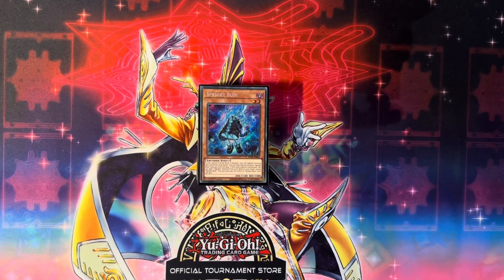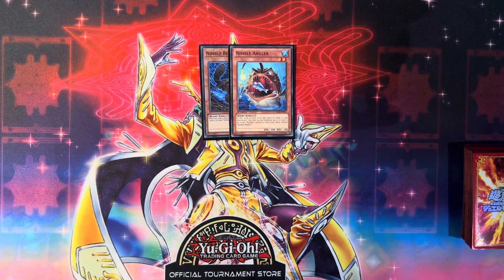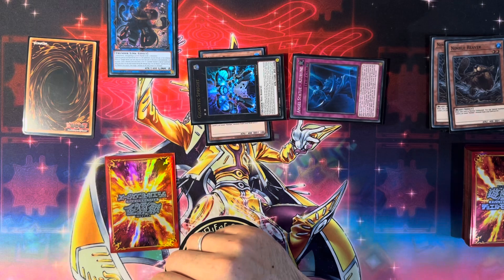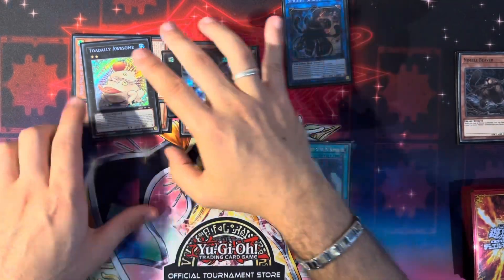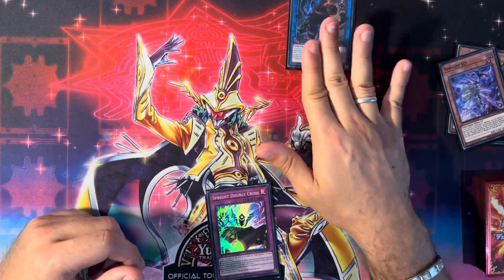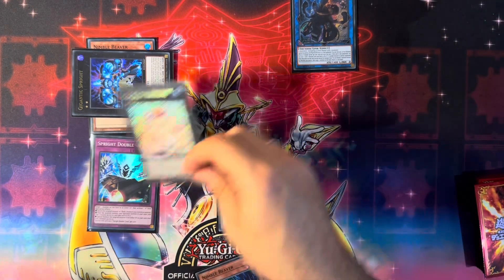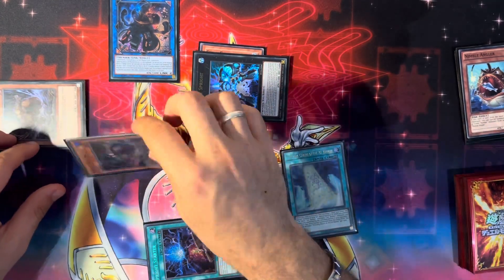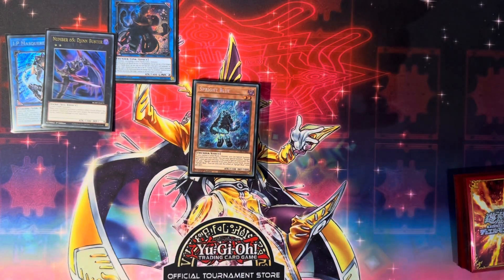Yugioh Spright Combo Guide - So many 1 Card Starters!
Hope you enjoyed the video, make sure to comment what you thought!

Channel Membership scheme:

Special thanks to my Locals!

1) Community Connection: Join a thriving community of fellow duelists! Share your deck ideas, discuss the latest ban list updates, and engage with like-minded enthusiasts from around the globe. I believe in the power of community, and your input shapes the content we create!

2) Giveaways: Get ready for epic giveaways that are held EVERY MONTH. Subscribers have the chance to win yugioh merchandise, rare cards, booster boxes and more!

3) Exclusive Content: Gain access to exclusive content you won't find anywhere else! From in-depth card reviews to behind-the-scenes looks at the latest Yugioh events, our subscribers get the first look at the hottest trends and strategies in the game.